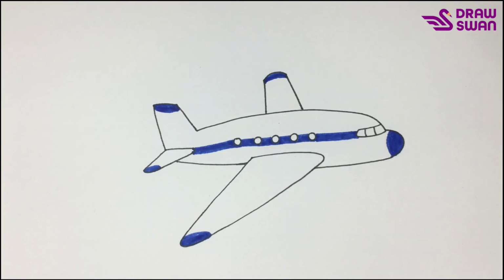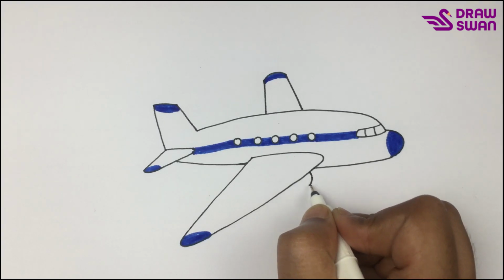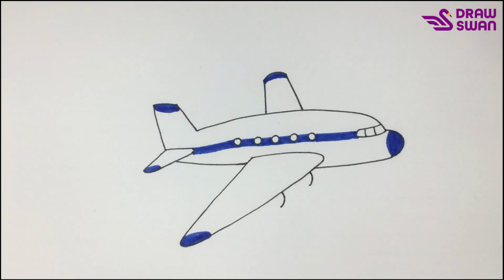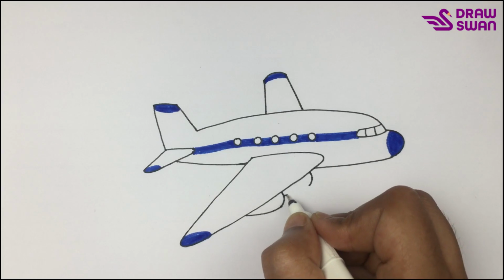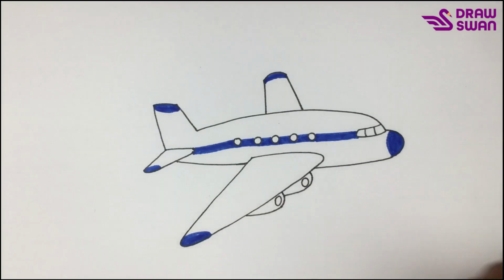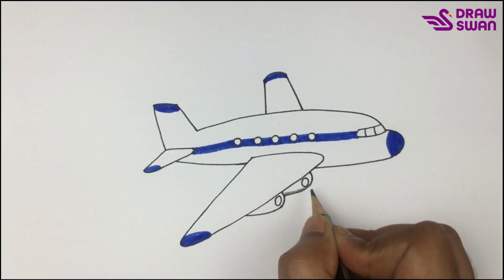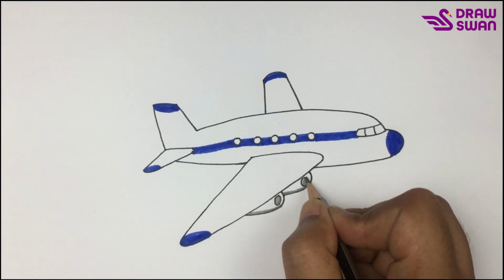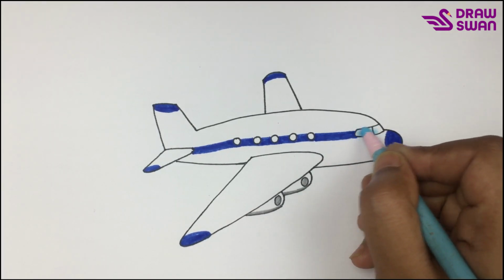How to draw an airplane